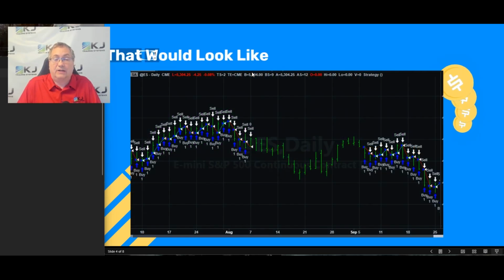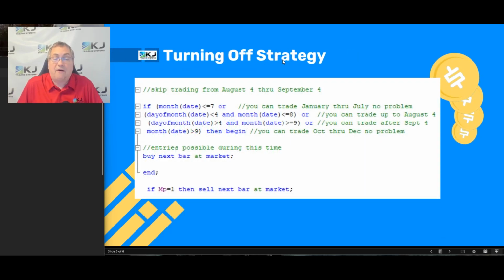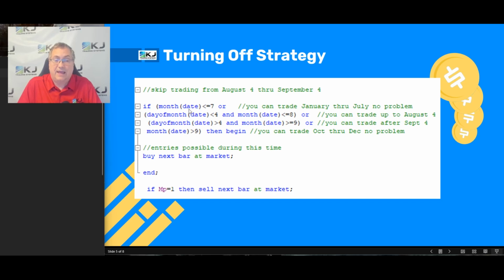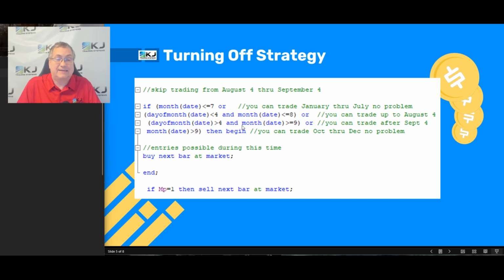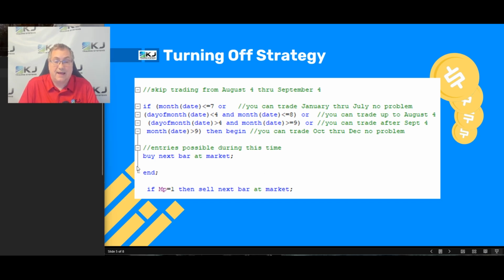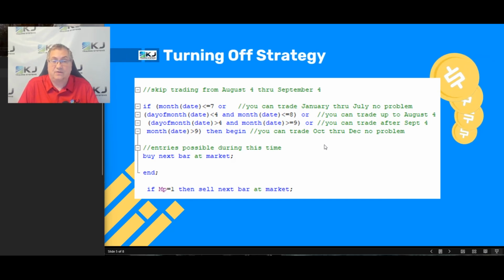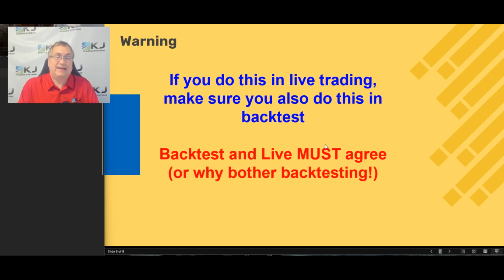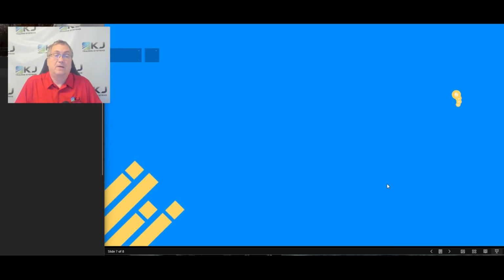Tradestation Tip -Taking Off From Algo Trading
Here is a tip, with code, for Tradestation if you need to have an algo running, but not entering new trades, for days, weeks, months, etc.

A pretty handy little piece of code!